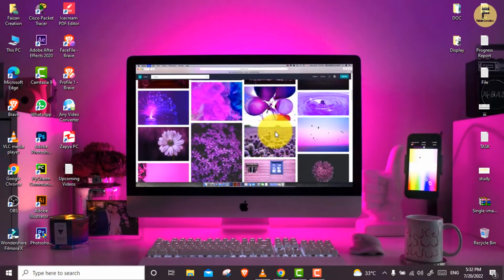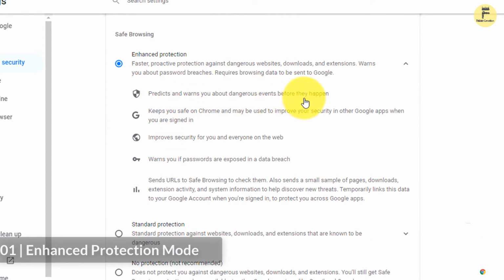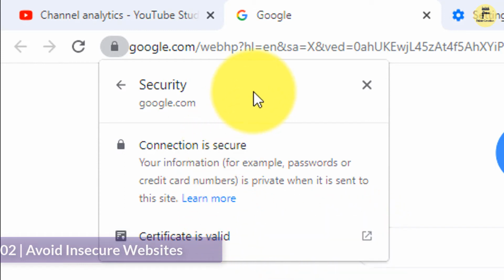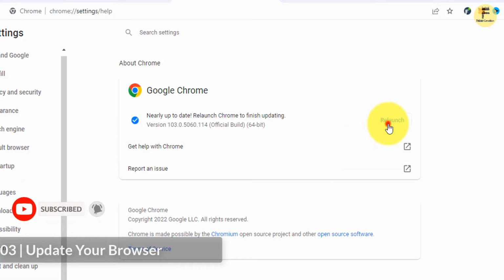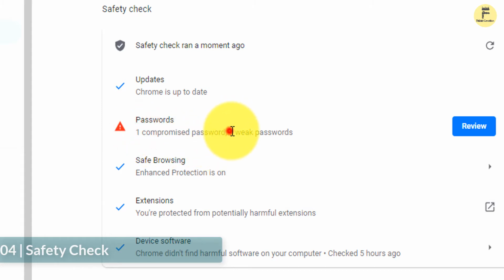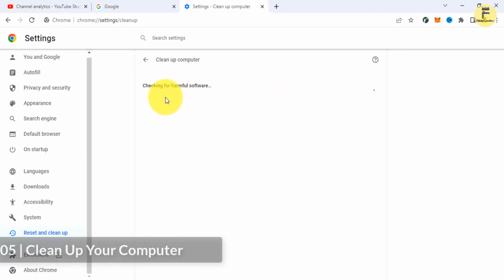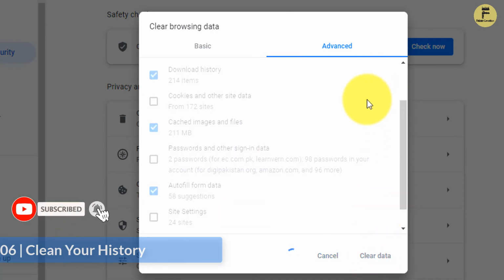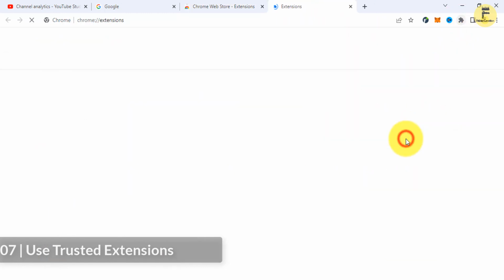How To Secure Chrome Browser | Increase Browser Security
Learn, How to secure chrome browser. Increase any browser security. In this video you will come to know. how to open not secure website in chrome, how do I secure my google chrome browser, how to make a site secure in chrome, how to secure google chrome, how to make chrome more secure,
how to make a website safe on google chrome, how to secure chrome or brave and Firefox browser.

So many people use the internet everyday without checking the security of there browser, its important to regularly check  your browser to make sure its safe and secure, especially when shopping or banking online. Follow the browser security settings and steps to make sure your browser is safe and secure.

📚CHAPTERS 📚
0:00 Enhanced Protection Mode
0:53 Avoid Insecure Websites
1:26 Update Your Browser
1:54 Safety Check
2:38 Clean Up Computer
3:06 Clear Your History
3:40 Use Trusted Extensions